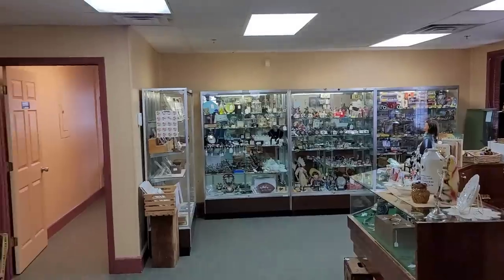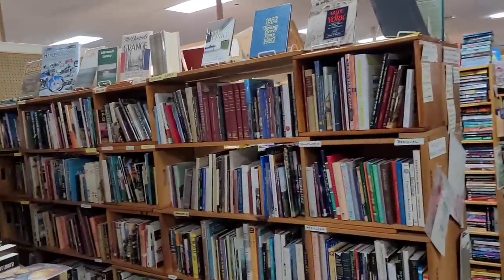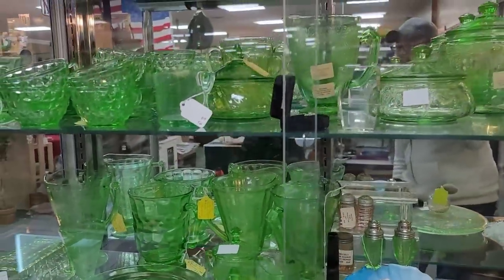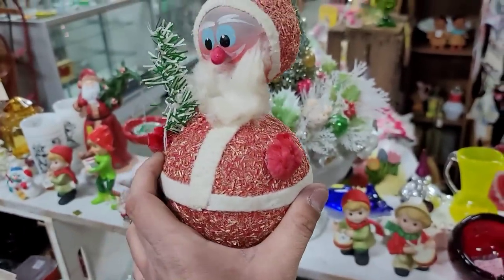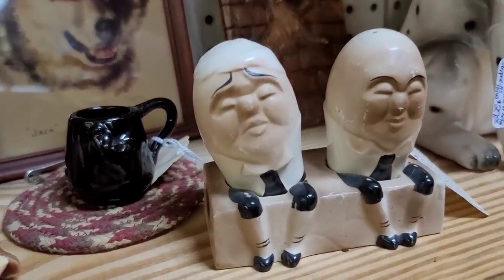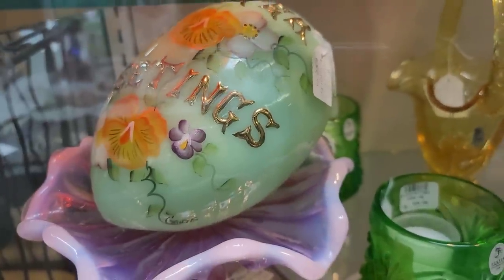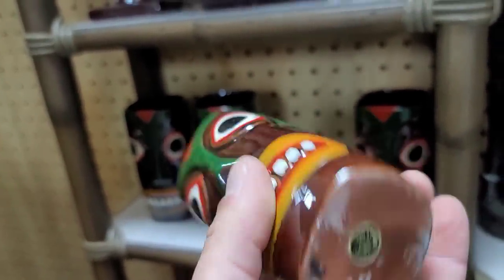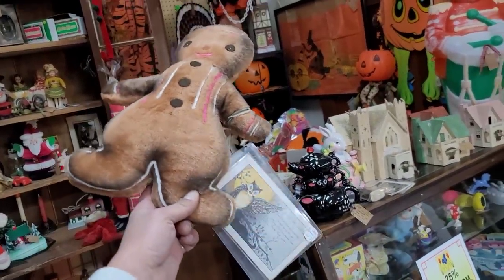I've Never Found These Before - Never Been Able To Afford These - Vintage & Antique Shop With Me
Hello there,

It was such an amazing shopping experience!
Everyone was so friendly!
Can not recommend it enough!
Not only that, but, I found some things I have never found before AND I was able to score some items Ive never been able to find cheaply enough to be able to resell.
I hope you enjoy today's shop with me!
We found some amazing vintage and antique items!

MT